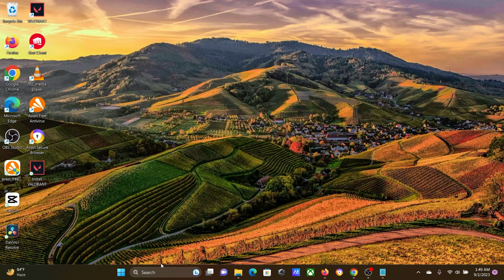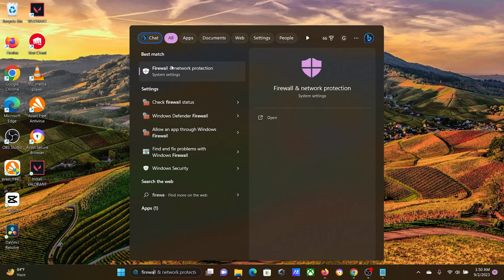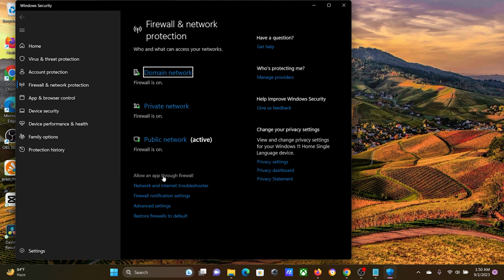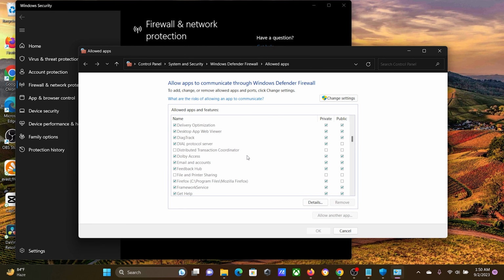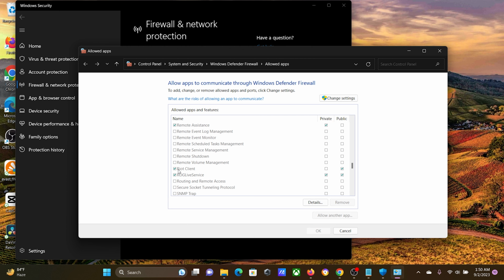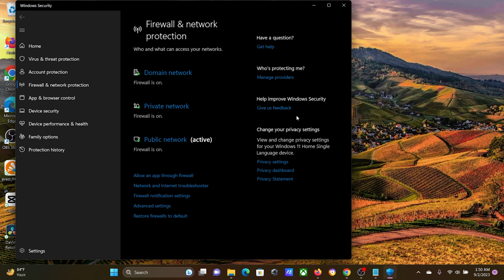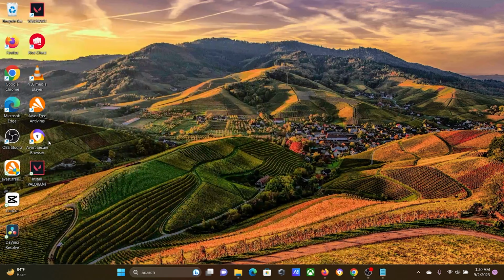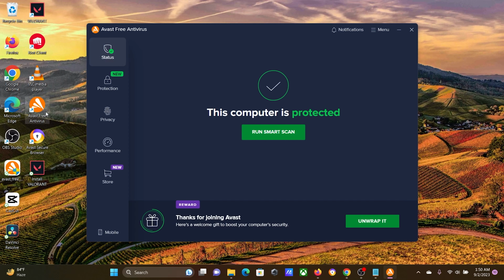Fix Valorant BootstrapPackagedGame Error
In this quick and easy tutorial, we've got your back with a solution to the annoying Valorant "BootstrapPackagedGame Error." Say goodbye to those frustrating game launch issues and get back into the action swiftly. We'll walk you through the steps to fix this error, ensuring a smooth gaming experience in no time. Don't let technical hiccups hold you back – watch now and conquer Valorant like a pro!

0:00 Intro
0:20 Add exception to Firewall
0:54 Add exception to antivirus